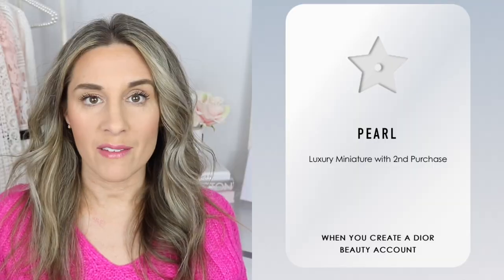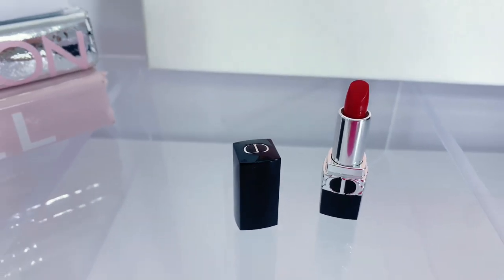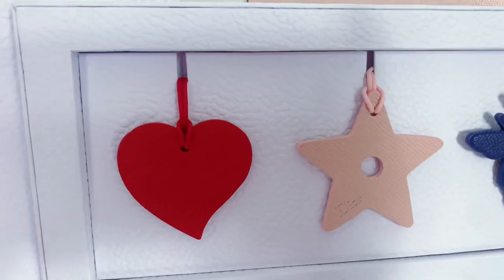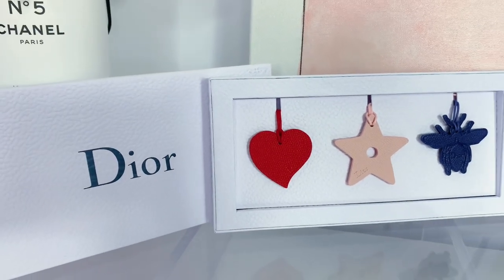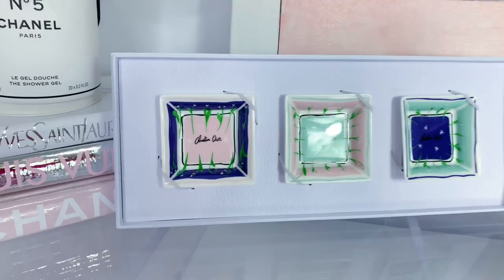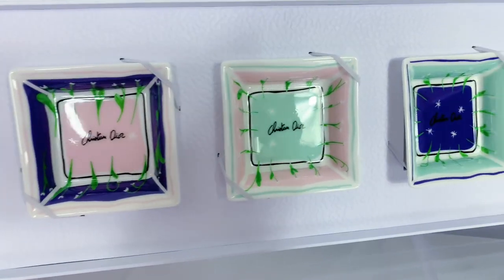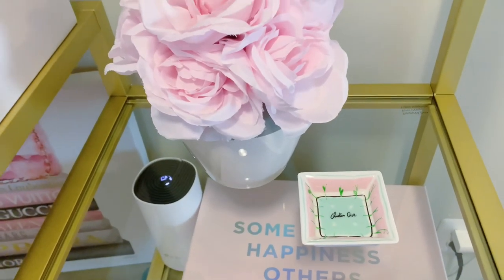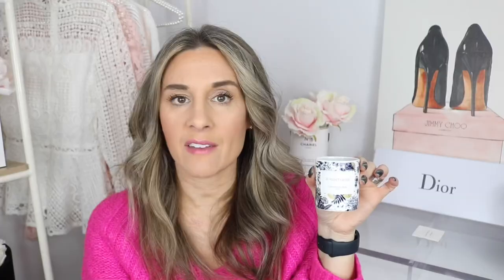DIOR LOYALTY PROGRAM - ALL THE FREE GIFTS - EVERYTHING YOU NEED TO KNOW!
Loyalty Program Levels and Gifts
PEARL
Luxury Miniature Lipstick with 2nd purchase

SILVER
Welcome Gift: Luggage Tag, nail polish in 999, and lipstick in 999

GOLD
Welcome Gift 2021 – Pink Passport cover/Miss Dior Travel Size Atomizer
Welcome Gift 2022 – Dior Bag Charms (Heart, Star, Fly)
Birthday Gift – Let me know if you received this and know what this is

PLATINUM
Welcome Gift (2021) Brush set and brush holder
Welcome Gift (2022) Dior Tray
Birthday Gift – Dior Trinket Tray Set
Holiday Gift – Dior 30 Montaigne Candle

Dior Customer Service Number 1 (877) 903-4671